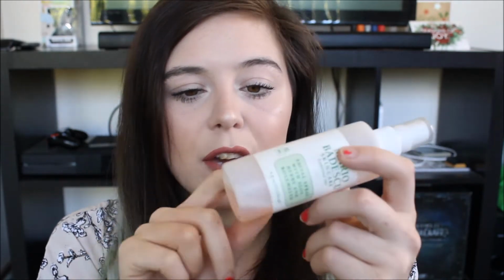DECLUTTERING MY EVERYDAY MAKEUP BAG! | PART 2 | Allie Stephens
Today I am back with part 2 of my makeup bag declutter! I am so glad I finally bit the bullet and cleaned it out and I can't wait to do some more decluttering soon. Have a beautiful day!